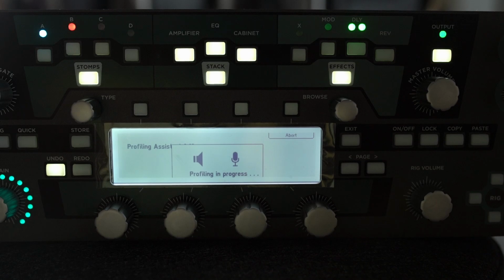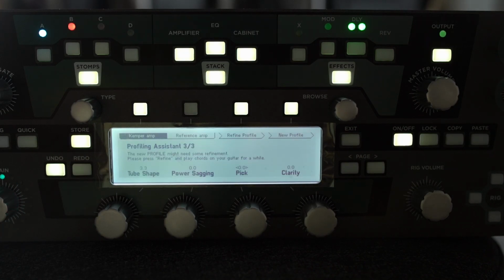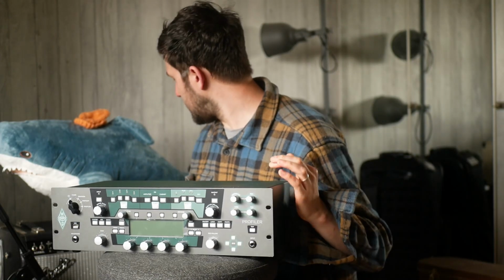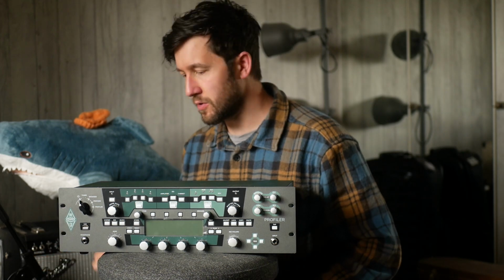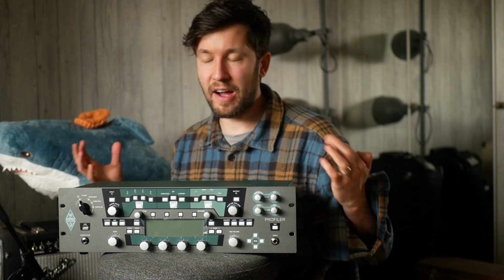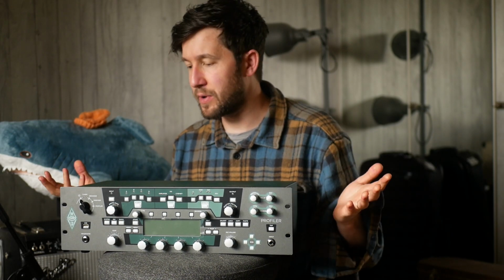So...The Kemper is CLOSE to a Tube Amp - But Is It Close Enough?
Ok reuploading as the original upload the audio for the refining bit went weird...
I was considering getting a Kemper Player - but actually for the same price I found a Kemper Rack with a Footswitch. And I'm glad I did! Here's a profile I made of my 1965 Fender Pro Reverb...